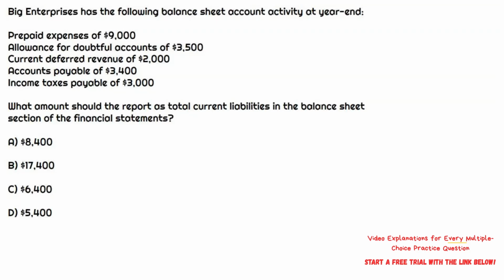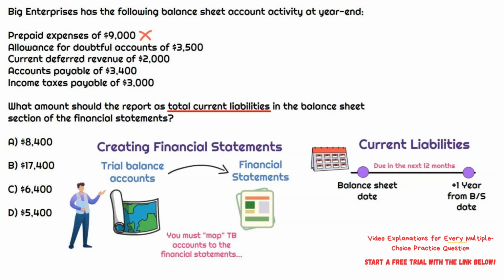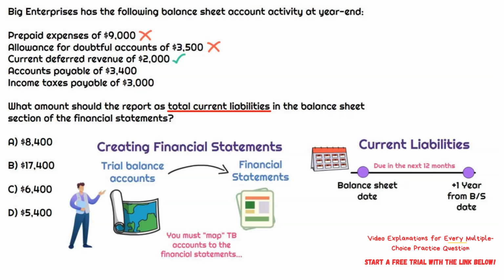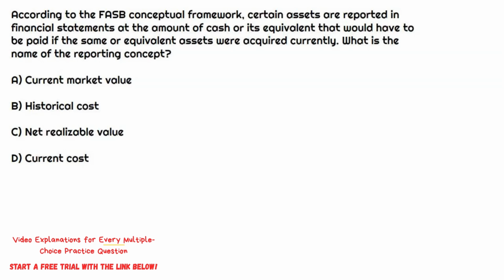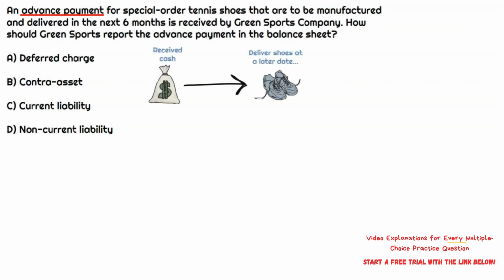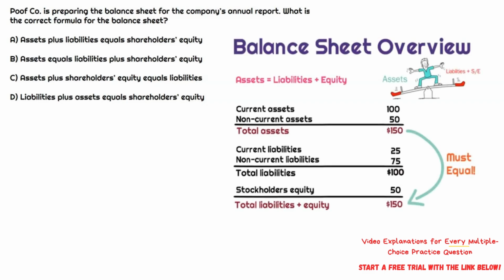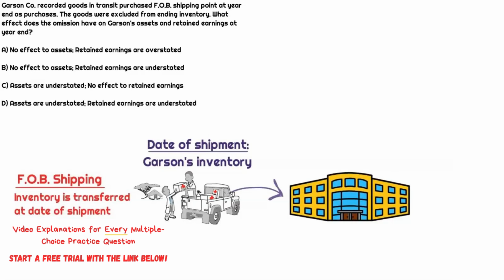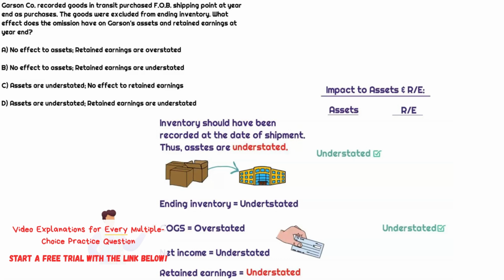5 Must-Know FAR CPA Exam Multiple-Choice Questions | Balance Sheet | Retained Earnings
Master these 5 FAR multiple-choice questions and strengthen your understanding of the balance sheet and retained earnings! 📊 In this video, we dive into essential financial reporting concepts, focusing on key questions related to the balance sheet and retained earnings. Whether you're preparing for the FAR section of the CPA exam or refining your knowledge of financial statements, this video will help you grasp these fundamental topics.